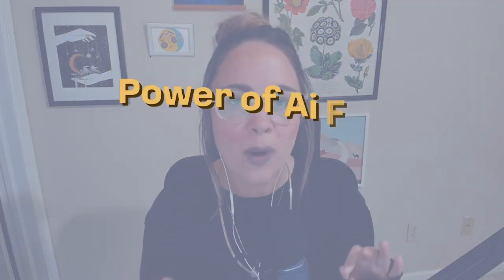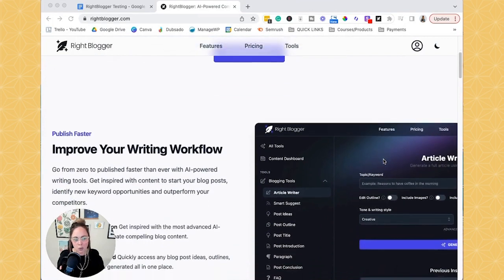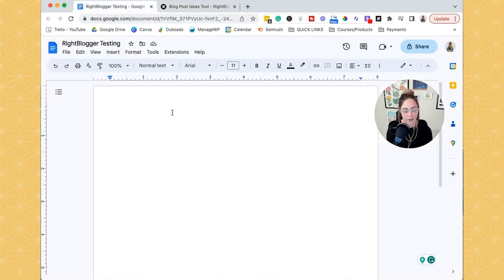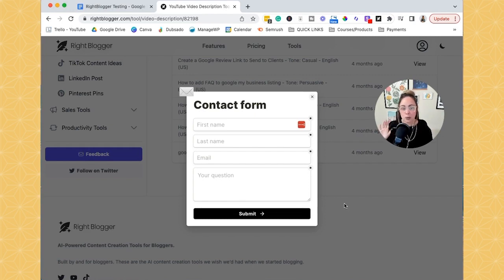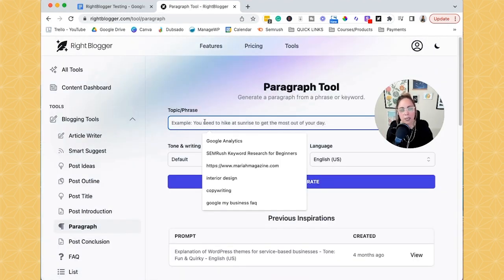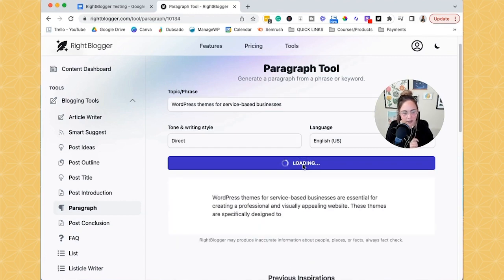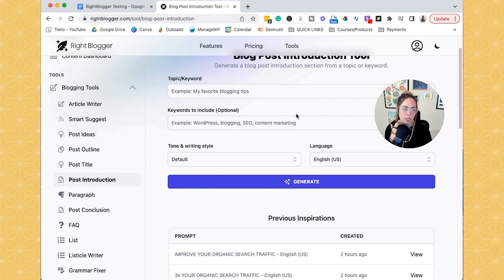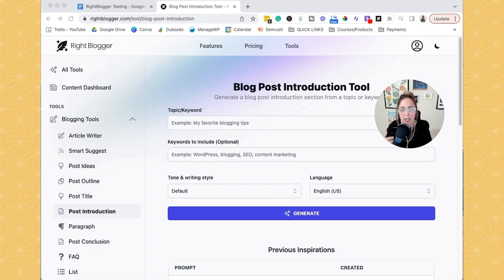Honest RightBlogger Review: AI Tool for Bloggers | AI-Generated Blog Content ⚡️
Start utilizing the power of AI for content creation & speeding up your workflow⚡️In today’s video, I’m diving into an AI tool for bloggers that I’ve been testing out recently called RightBlogger.

Tune into the video to get the behind-the-scenes scoop on what I like & don’t like about it, and my thoughts on using it for creating AI-generated blog content.

Just for context, from what I understand, RightBlogger uses OpenAI in the backend, just like ChatGPT. But the difference is that with ChatGPT you have to figure out the prompts yourself, which as a blogger or business owner, might feel overwhelming.

RightBlogger's AI tool for bloggers is an option on the market for people that DON’T want to deal with learning/juggling prompts and instead just want an easy way to create & manage the content that AI produces.